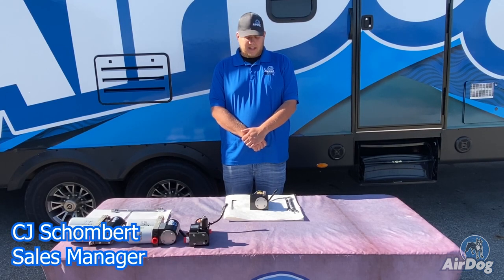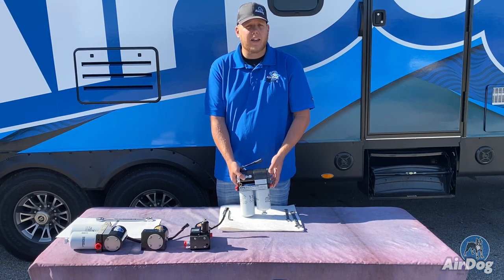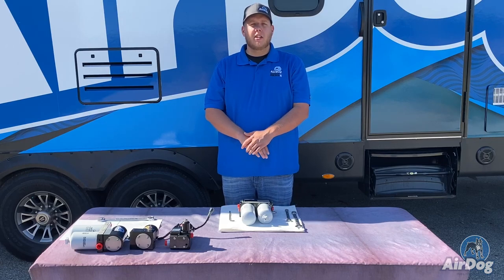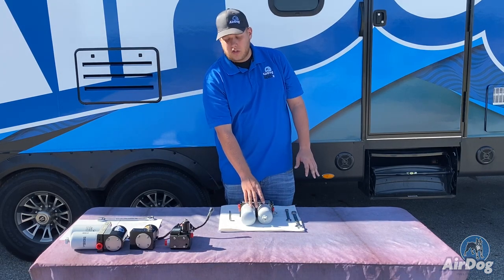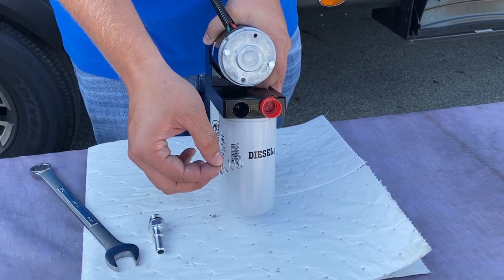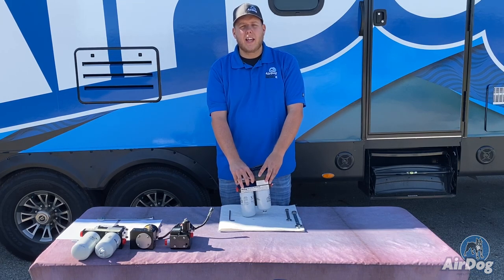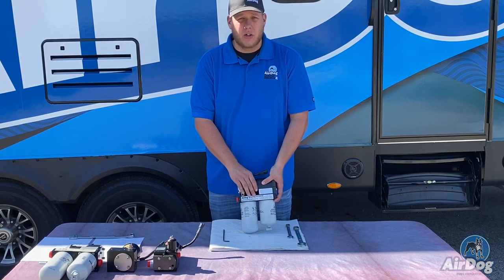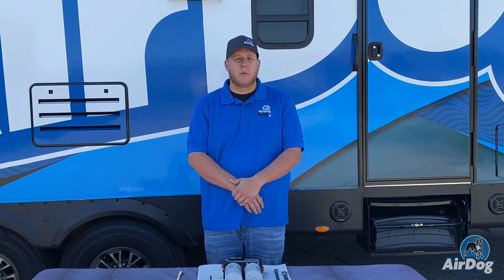Troubleshooting Tips and Tricks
This video is intended to be used as a tool for our valued customers.
As always please give us a call if you have any other questions or concerns on our products.